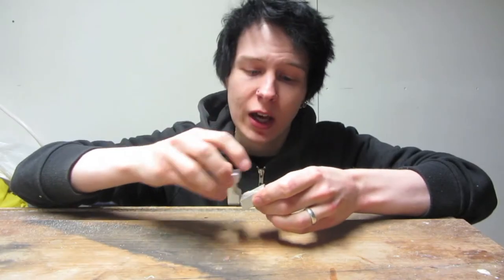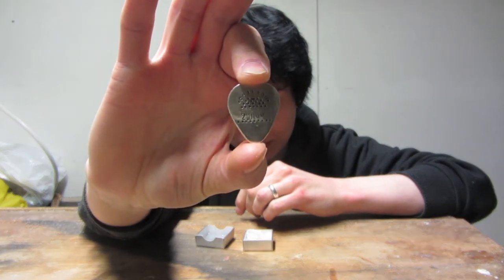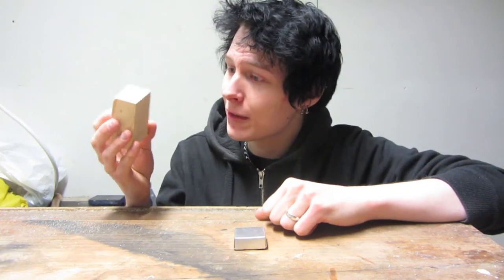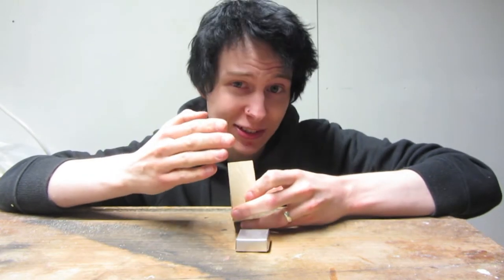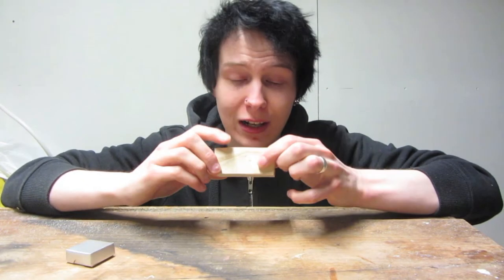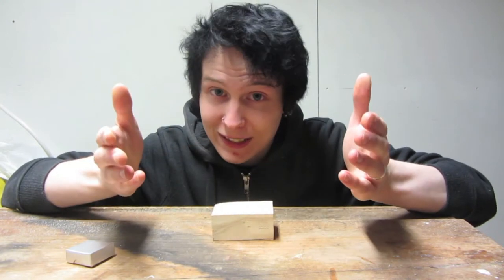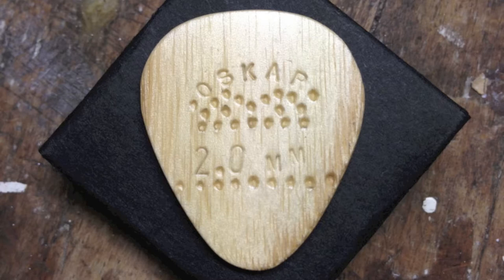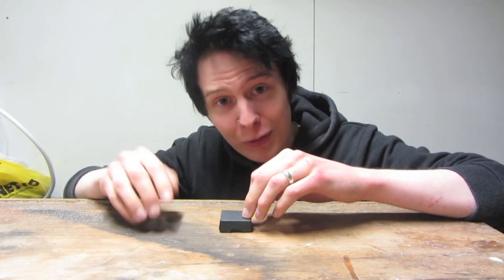Handmade Wooden Guitar Pick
My ginger friends birthday was just around the corner and since he made me a pick out of silver, Im made one for him out of wood.